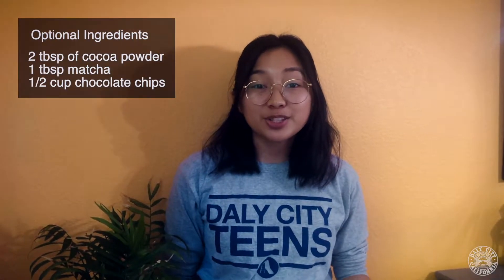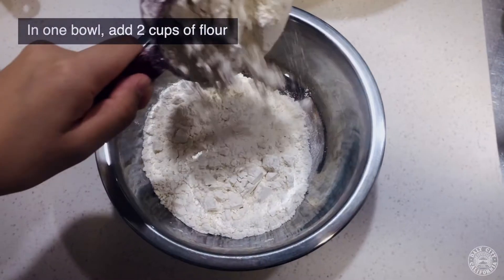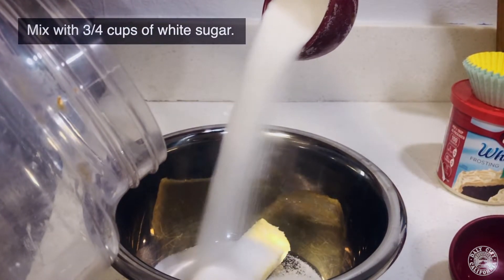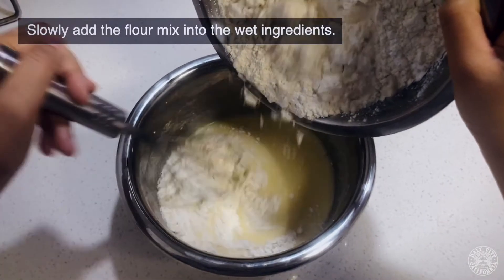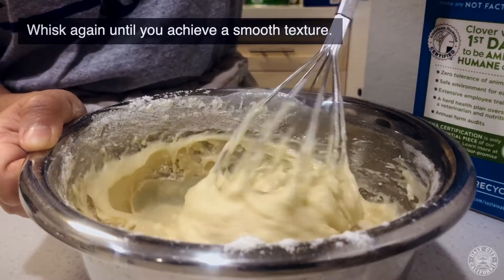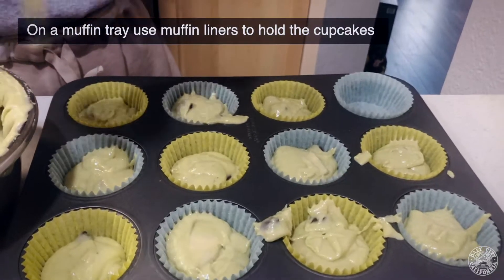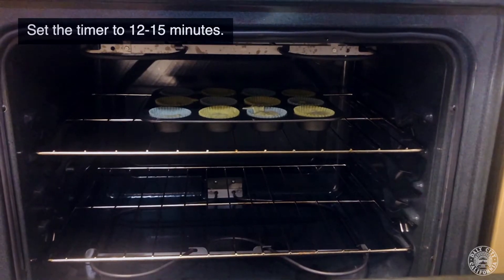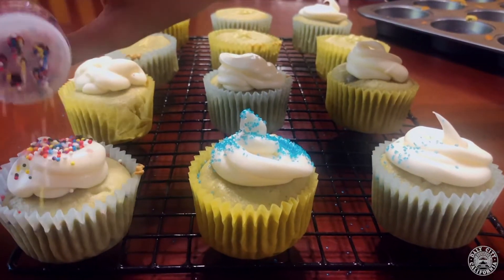Cupcakes - Cooking Activity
Happy weekend (8/9/20)!  It's that time - Let's jump into the kitchen!  Some days you eat salad and go to the gym, some days you eat cupcakes and stay at home -- it’s called balance.  Today we join Shevy in the kitchen to make homemade cupcakes.

For more Virtual Recreation Center resources, follow us @dalycityrec on IG, FB and TIKTOK.